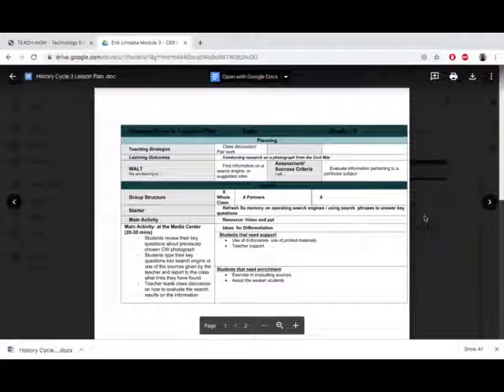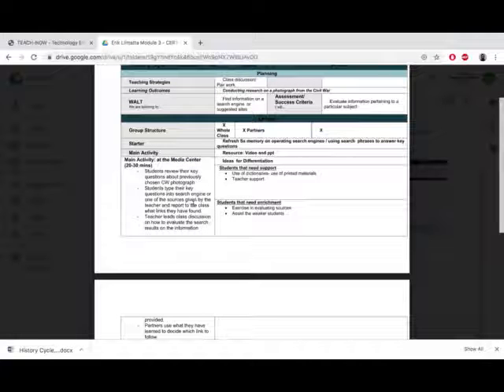teach now module 3 unit 1 activity 2